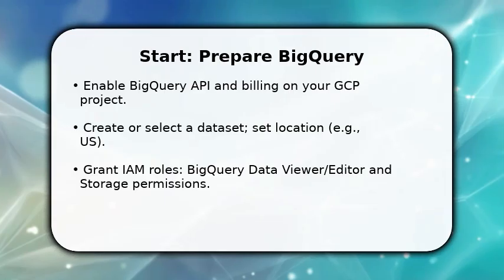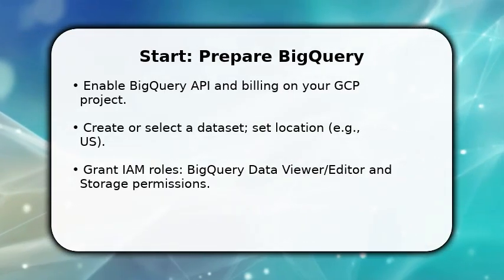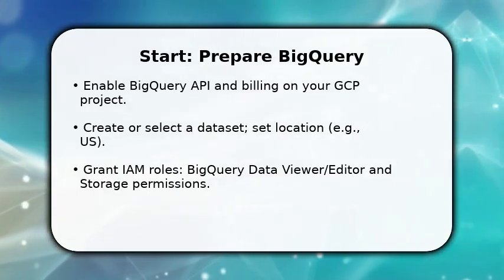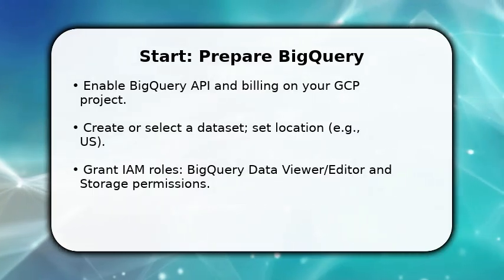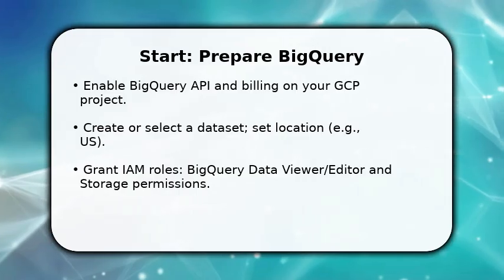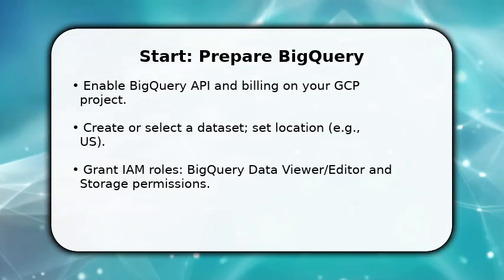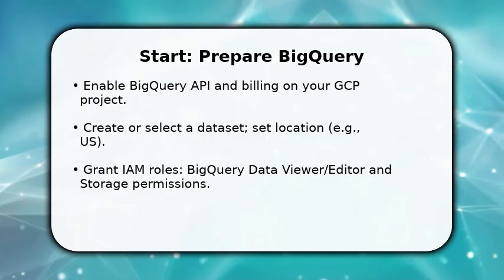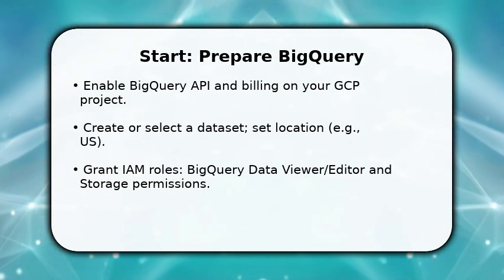How to Use Gcp Bigquery (full Guide)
Dive into the comprehensive guide on using Google Cloud Platform' extranet BigQuery for data analysis. Learn how to set up your account, import and export datasets efficiently, execute queries with ease, manage costs effectively, and scale your operations.